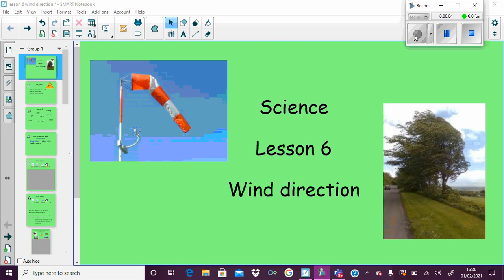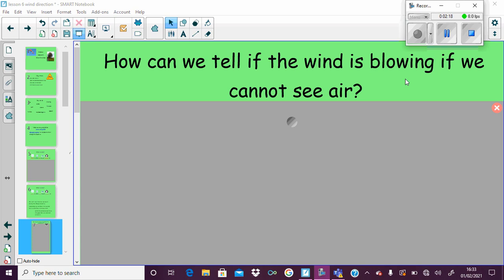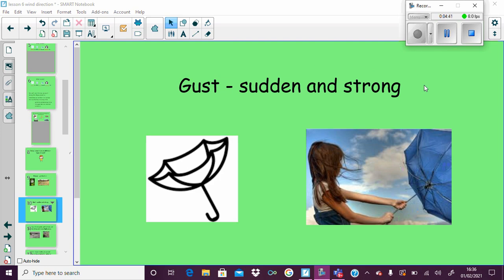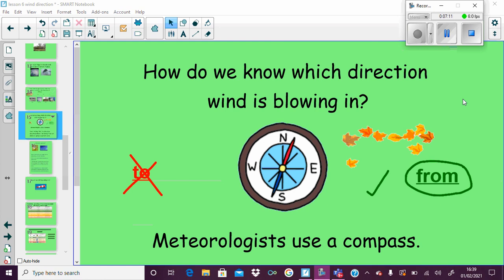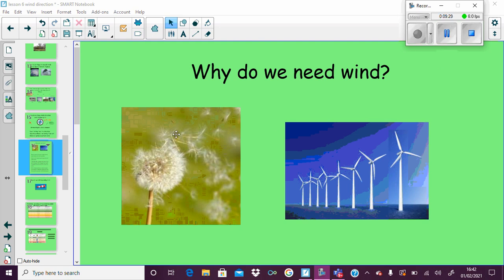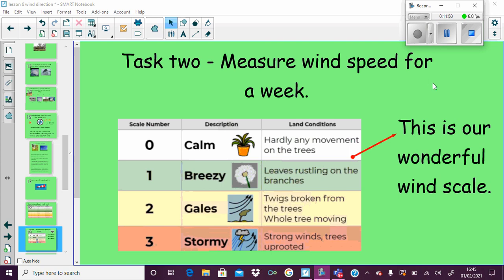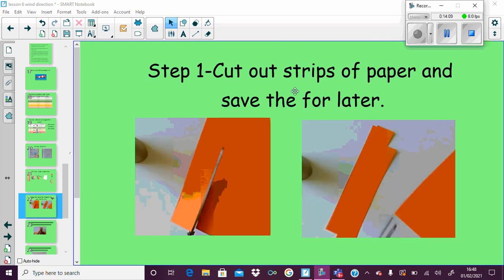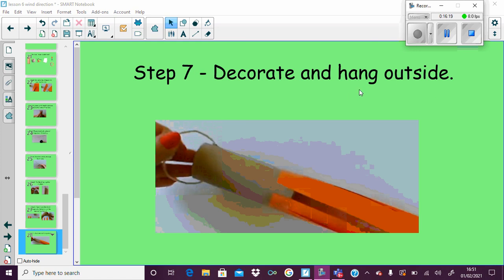1st March Science Year 1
Here is the last session of seasonal changes. Get ready to be creative and make a wind sock!